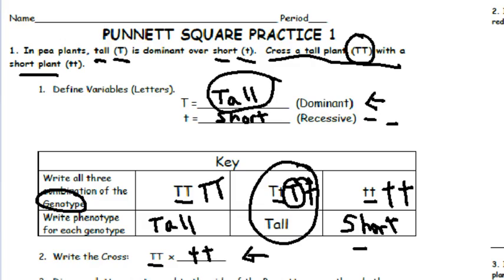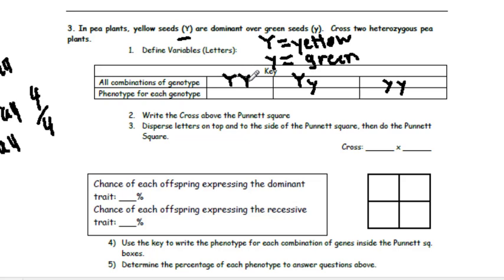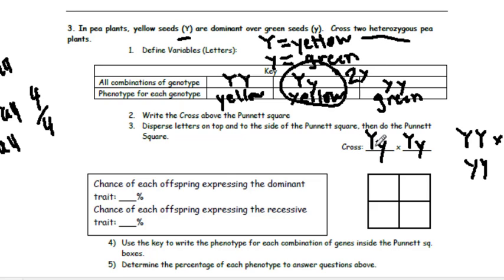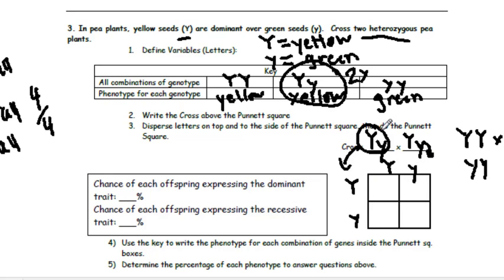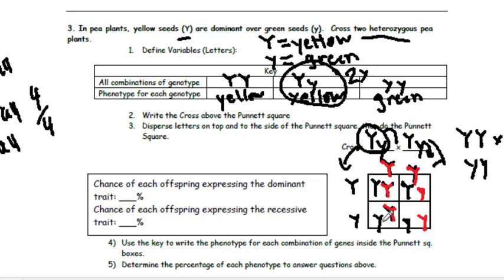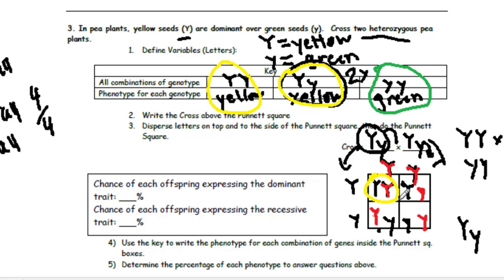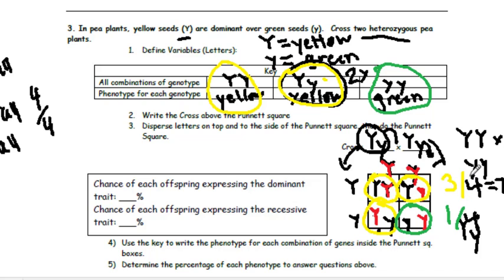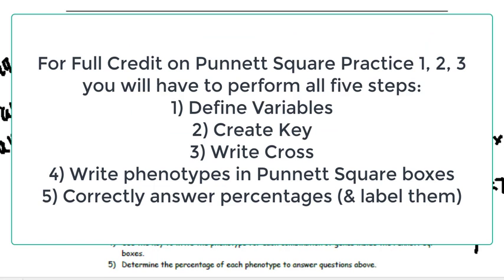Genetics 8 Punnett Practice 1 -- Q 3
This Video goes step-by-step through a worksheet titled, "Punnett Practice 1". Best if you do not skip any steps. There are three Punnett Practice Worksheets. This covers Complete Dominance. Key words: Homozygous/Heterozygous, Dominant/Recessive, Genotype/Phenotype

8th Grade Biology